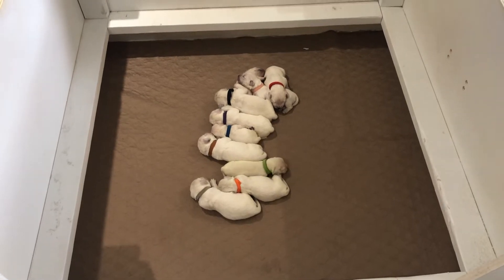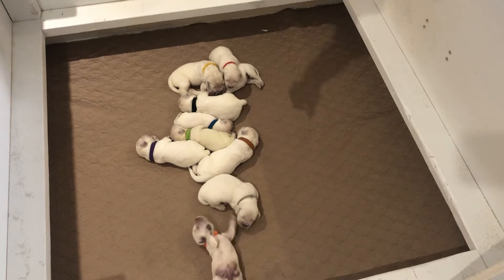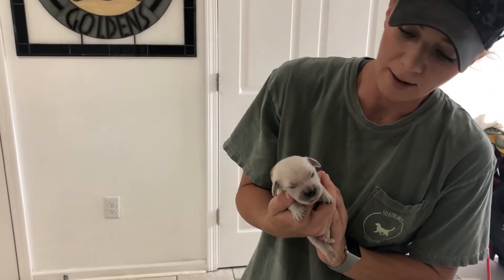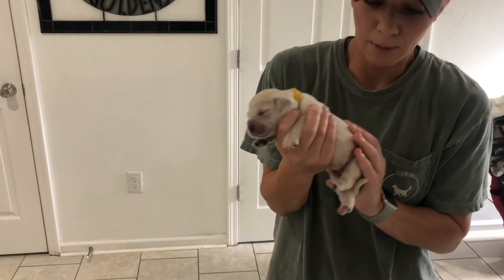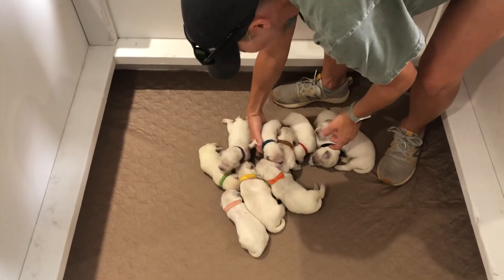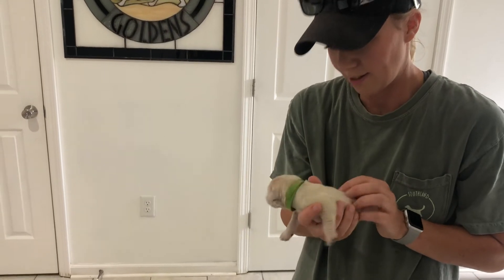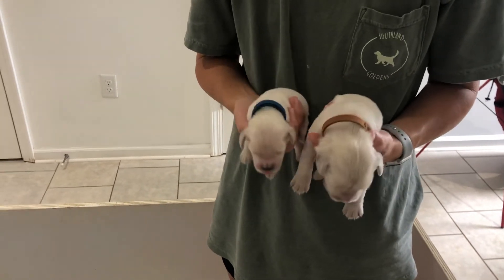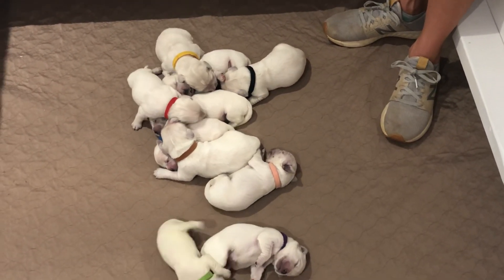Week 1 video June 7, 2020